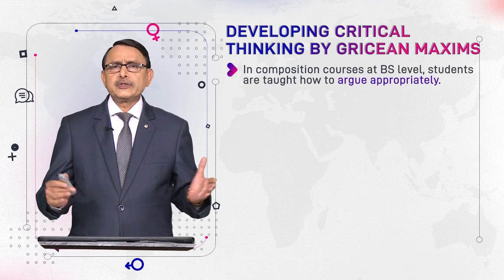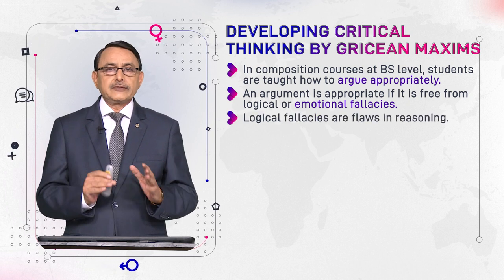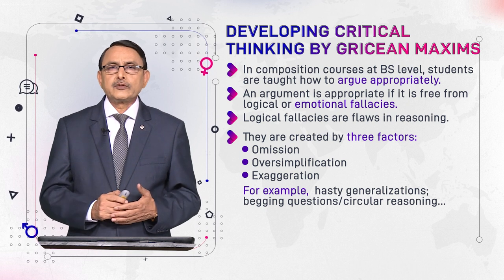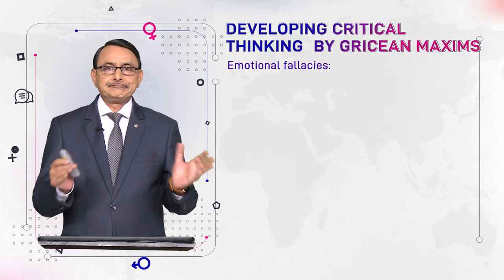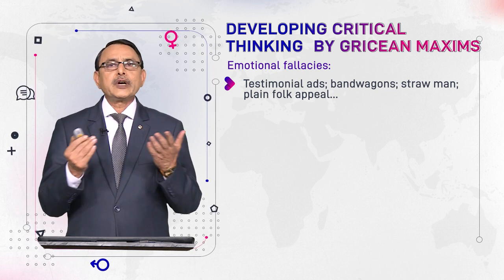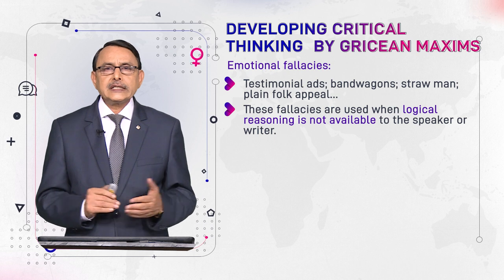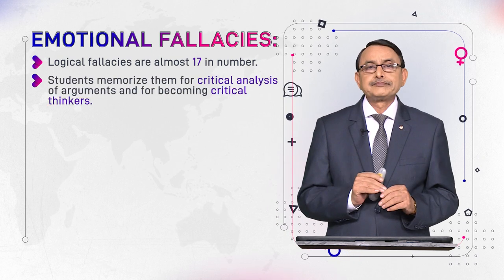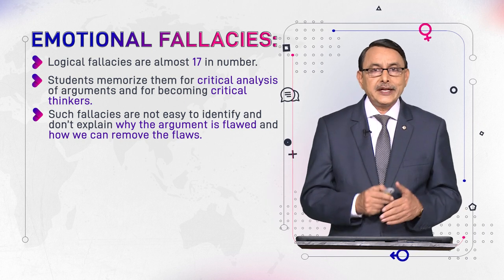Developing Critical Thinking by Gricean Maxims | Language and Gender | ENG527_Topic092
Topic092: Developing Critical Thinking by Gricean Maxims,
By Dr. Muhammad Aslam